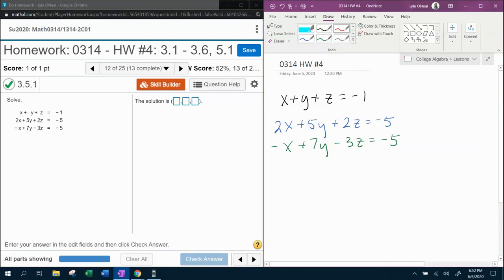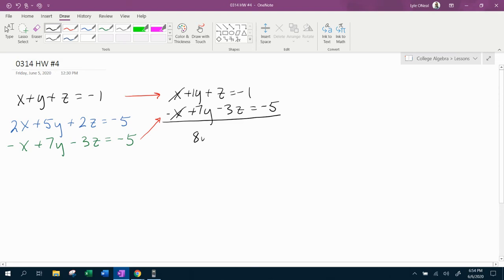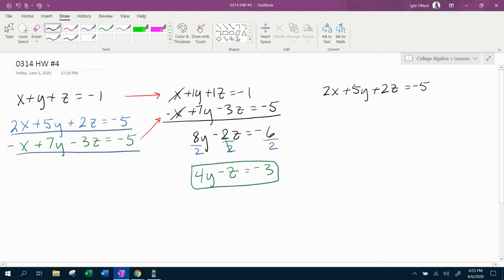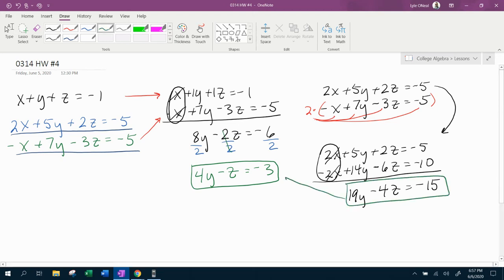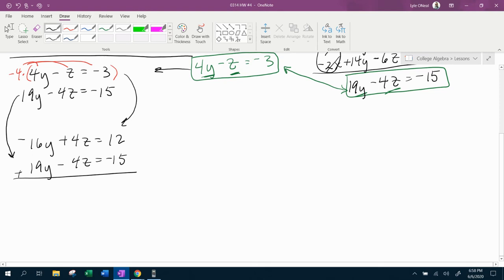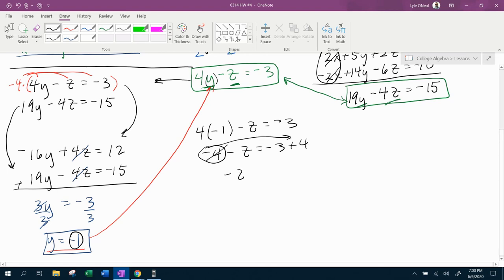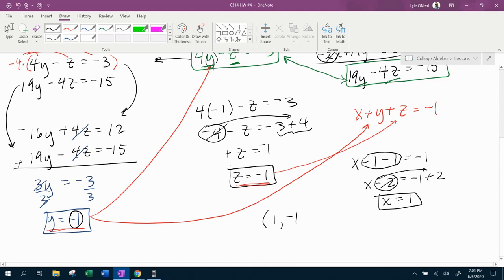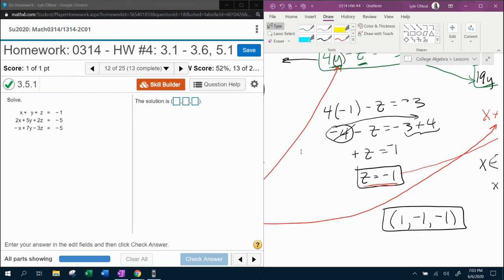College Algebra Coreq - HW 4: Question 12 - MyLab Math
Solving a system of linear equations in 3 variables.